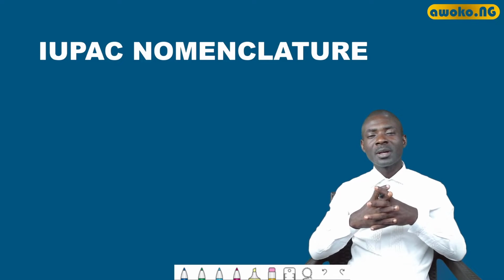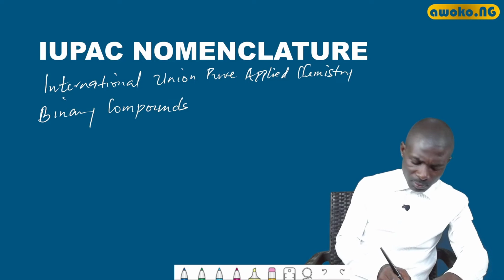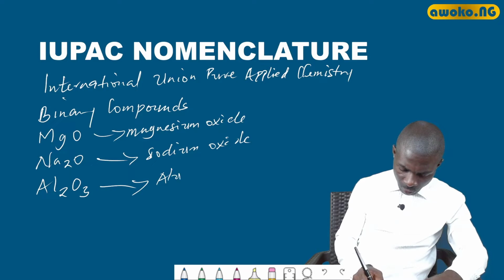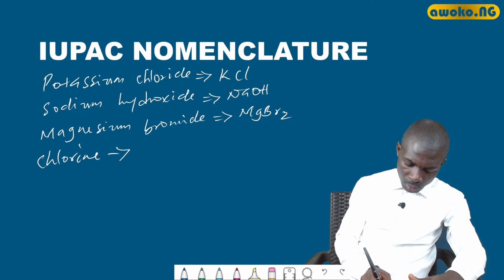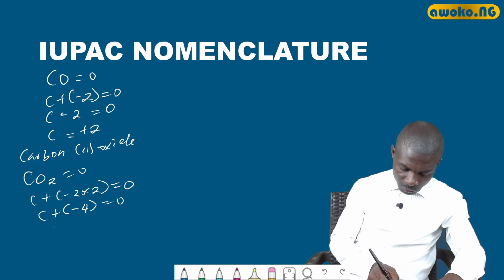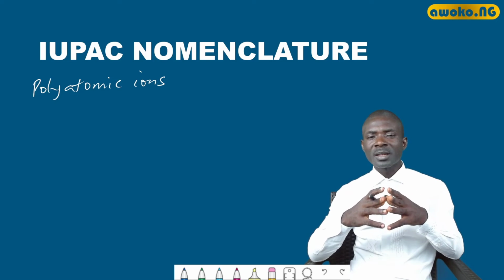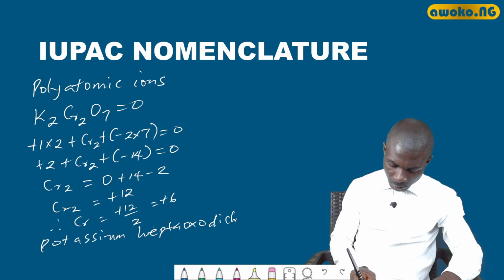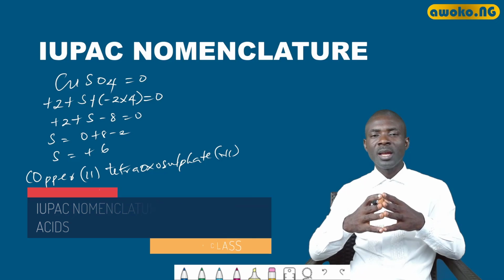IUPAC NOMENCLATURE OF BINARY COMPOUNDS | [JAMB UTME, WAEC, NECO]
When naming binary ionic compounds, name the cation first (specifying the charge, if necessary), then the nonmetal anion (element stem + -ide). Do NOT use prefixes to indicate how many of each element is present; this information is implied in the name of the compound. since iron can form more than one charge.